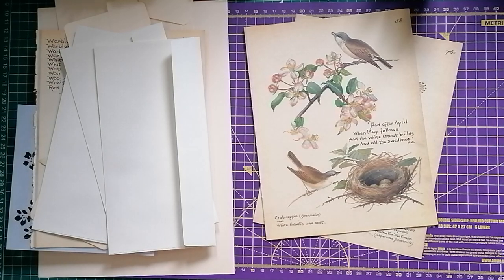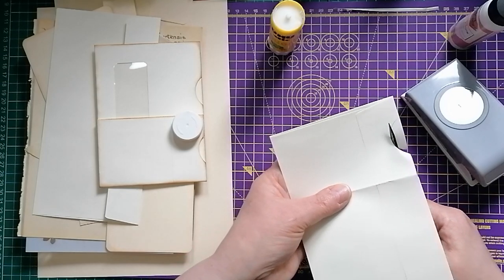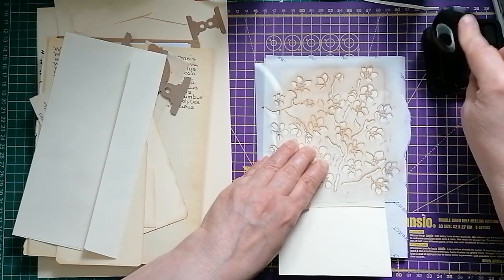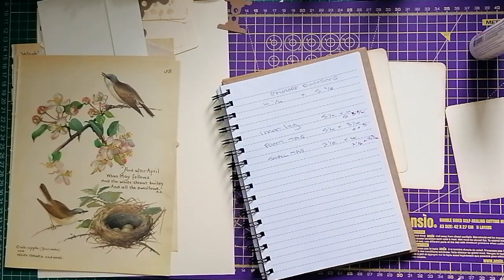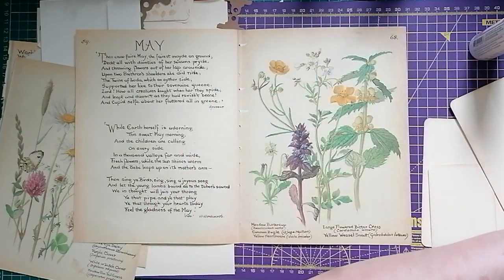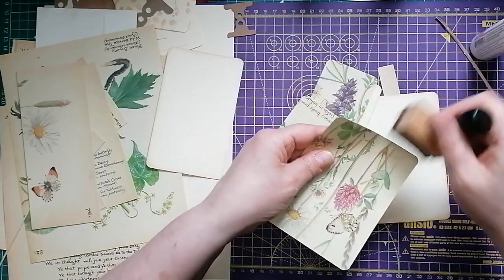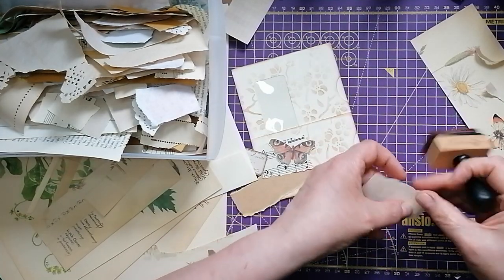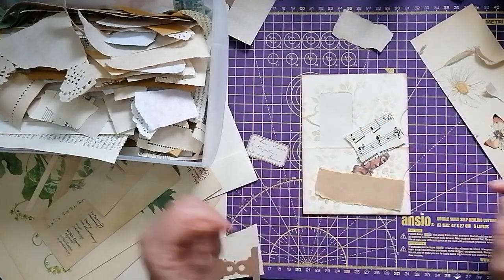Country Diary Envelope Pockets and Tags - Edith Holden Embellishments for Junk Journals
Today I'm decorating envelope pockets and tags ready for my Edith Holden journal.

Links to products I used i this video:

Cream Envelopes

EK Success-2 Inch Circle Punch

Blending brushes

7-inch Ranger  Non-Stick Micro Serrated Scissors

A4 Kraft Brown Sticker Label 50 Sheets

Labels by Artymaze

Labels by Love Junk Journals